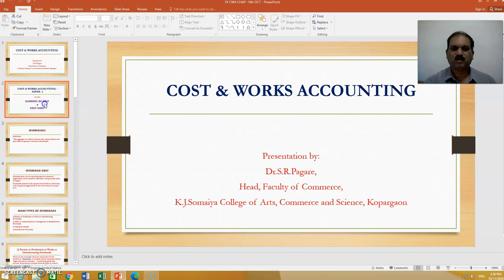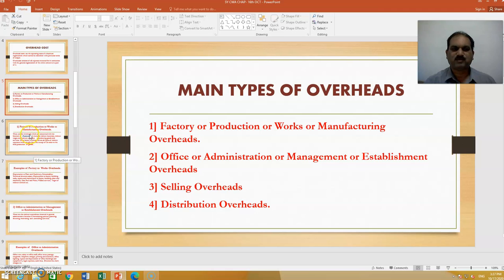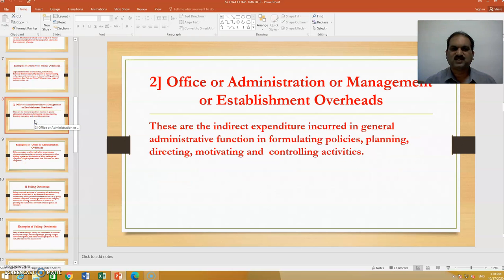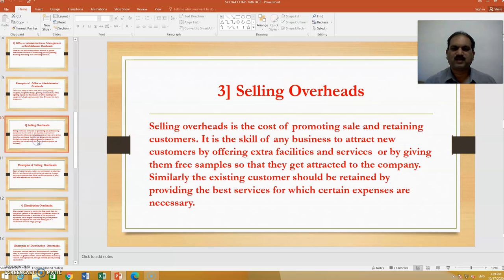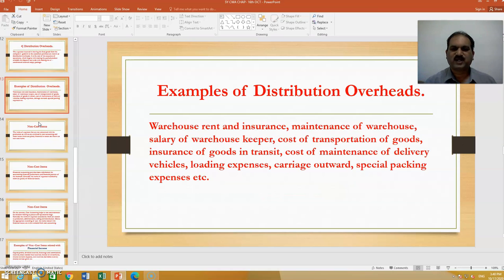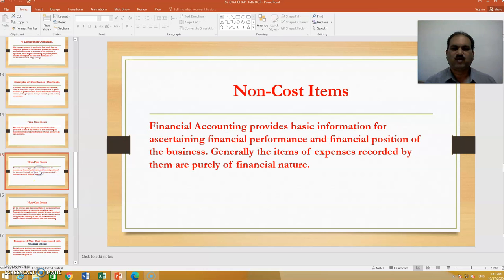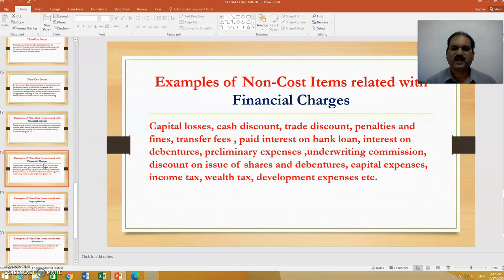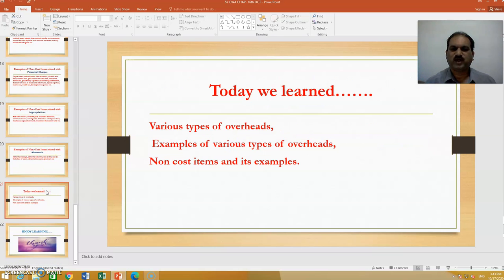Types of Overheads and Non Cost Items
Dr.Santosh Pagare, K.J.Somaiya College, Kopargaon